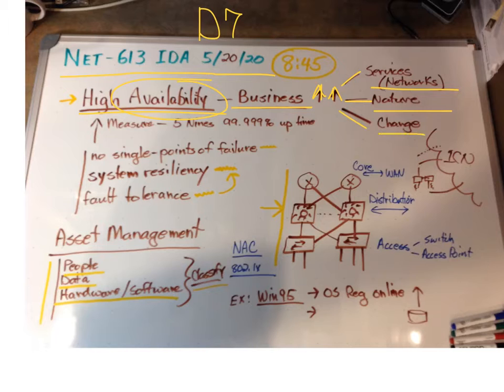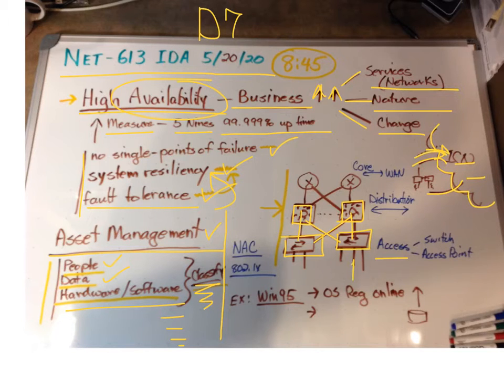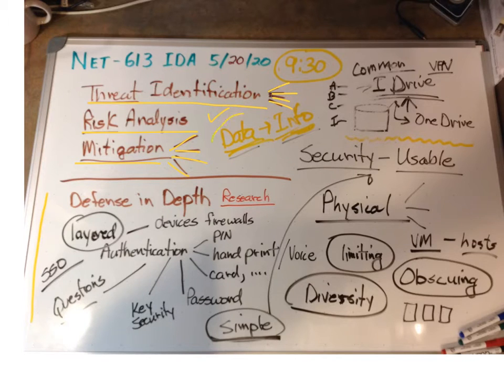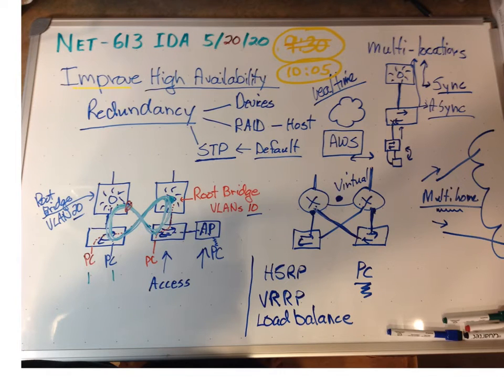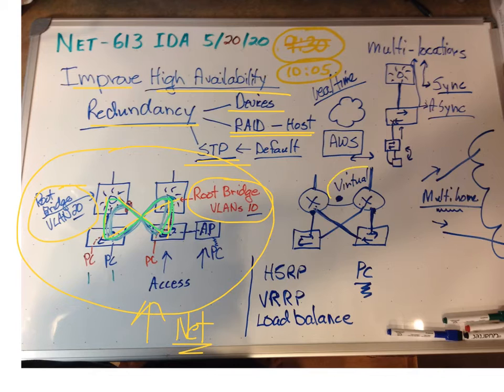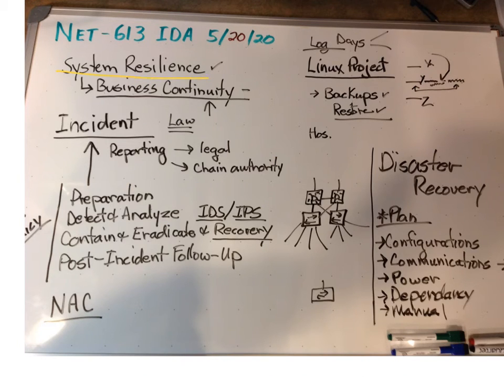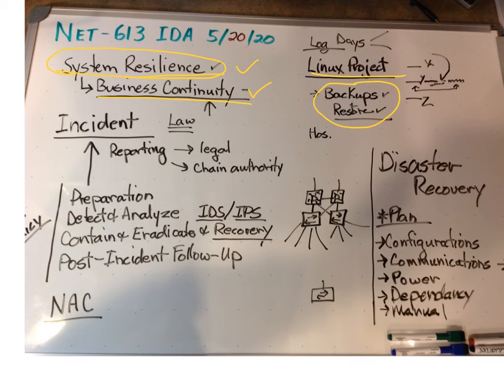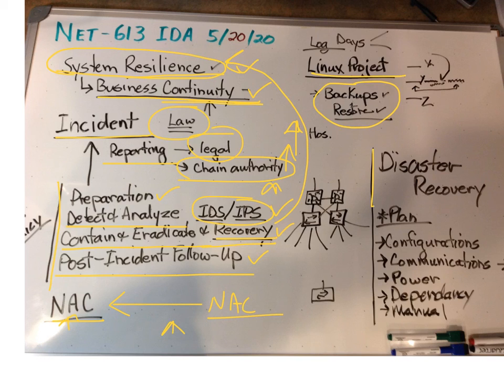NET-613 WBR-SS20 D7